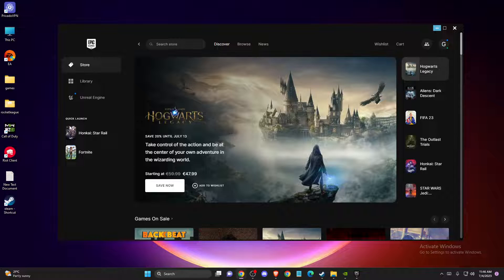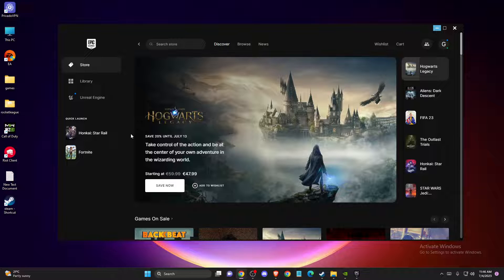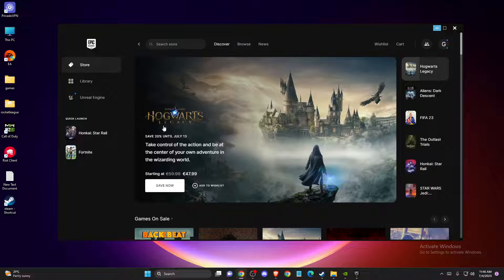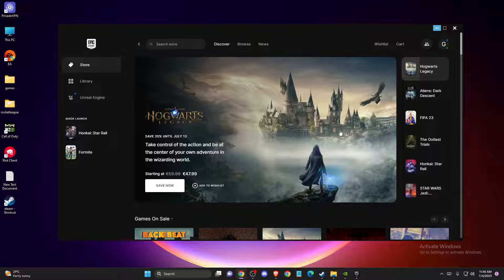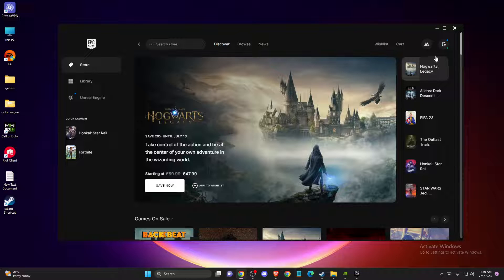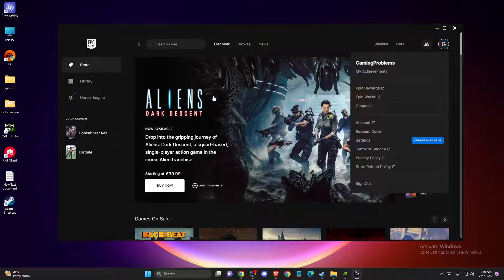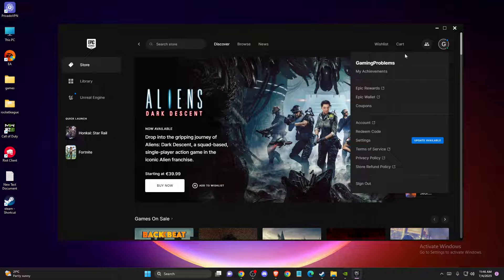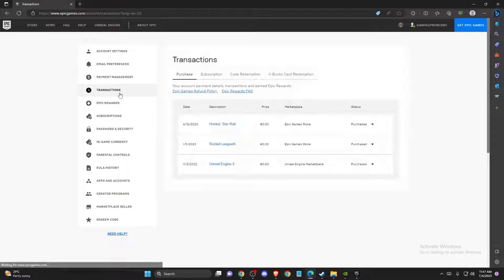How To Fix Epic Games Launcher LS-0021 Error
In this video I will show you How To Fix Epic Games Launcher LS-0021 Error It's really easy and it will take you less than a minute to do it!